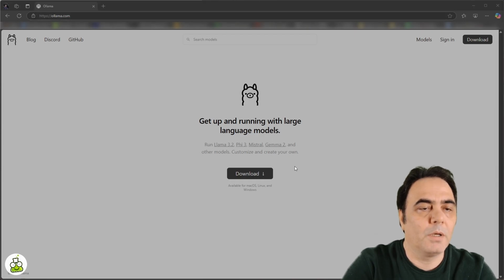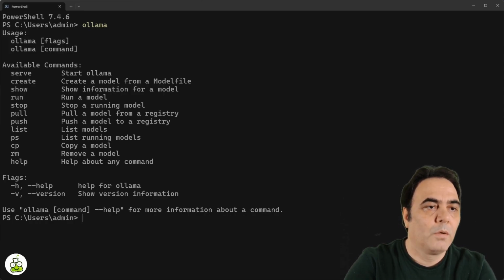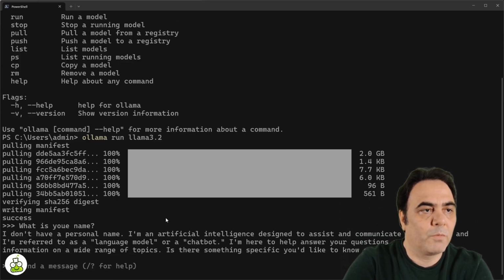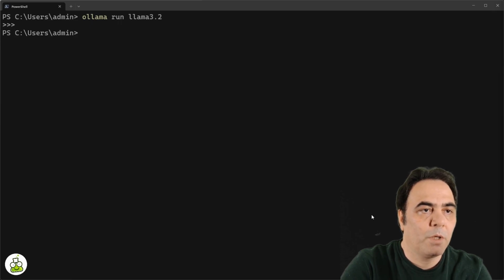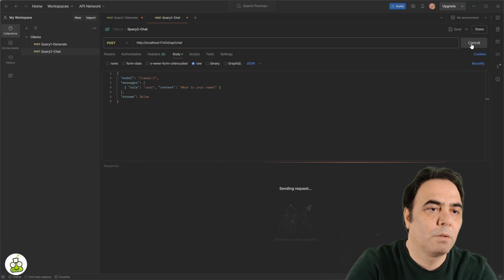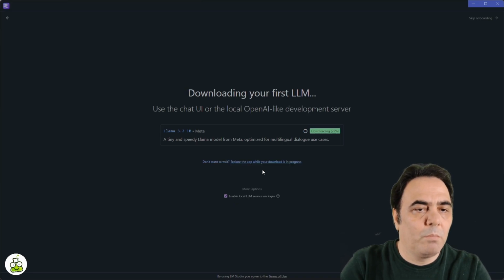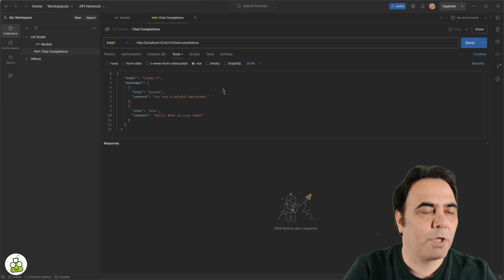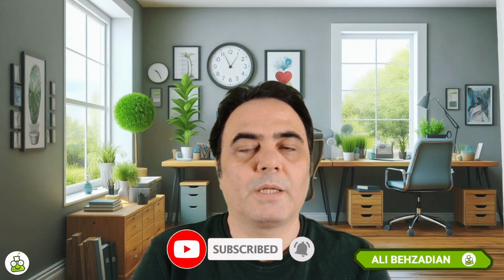Create a Local AI Chatbot on Your PC Using Ollama and LM Studio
Are you looking to set up a powerful AI chatbot right on your own machine? In this tutorial, I’ll walk you through the entire process of installing and configuring a local LLM chatbot using Ollama and LM Studio. Avoid the cloud, secure your data, and explore AI in a whole new way with this easy-to-follow guide.

In this video, we'll cover:

  - Installing and setting up Ollama and LM Studio for a local AI chatbot
  - Basic configurations and running your first LLM chatbot

Whether you're new to AI or looking to try out large language models (LLMs) without the cloud, this video has you covered. Enjoy a seamless, private, and customizable chatbot experience right on your own computer!